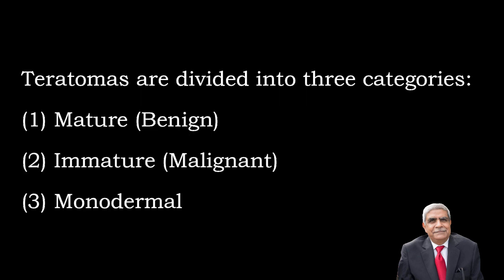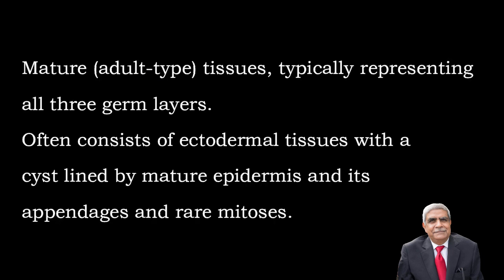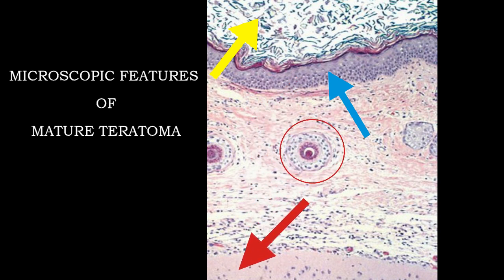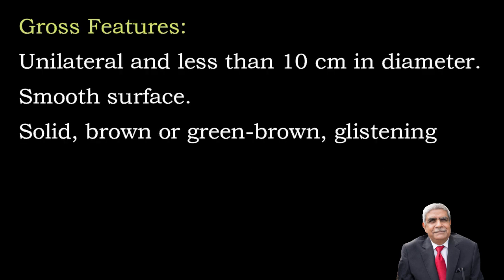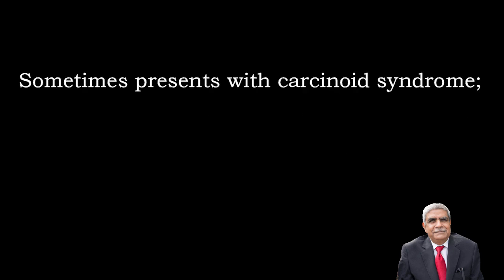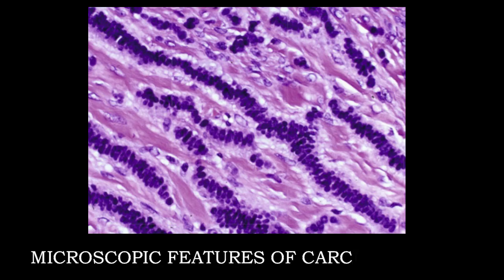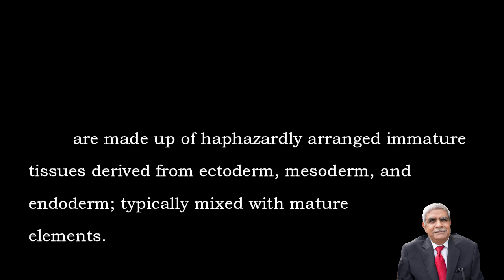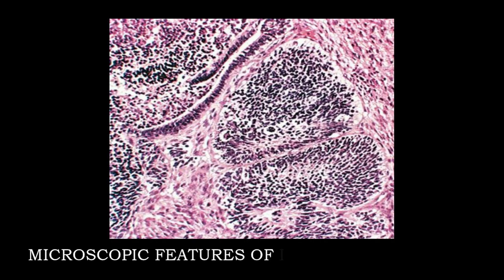TERATOMA OF OVARY (Female Genital Tract)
This video mainly focuses on teratoma of ovary.  Hope it is useful.